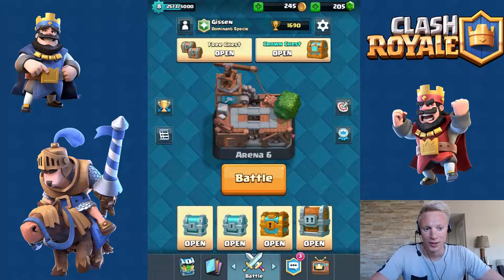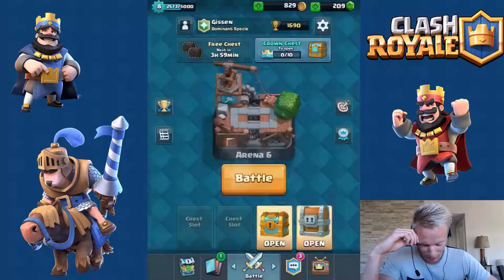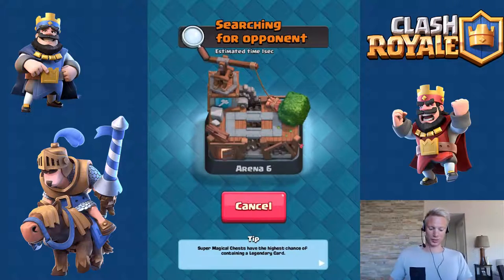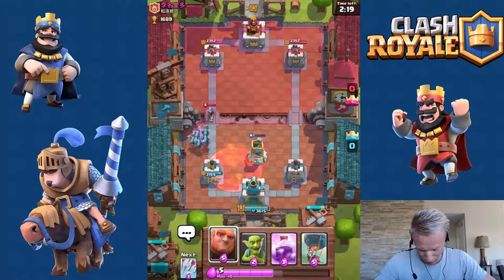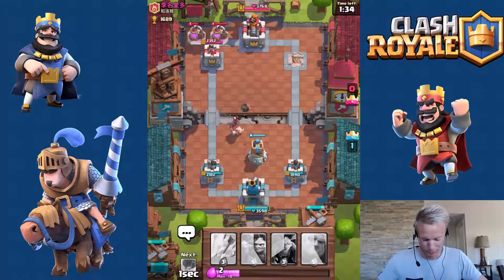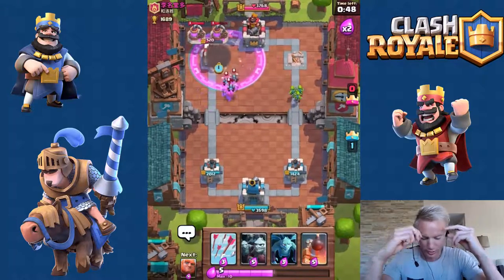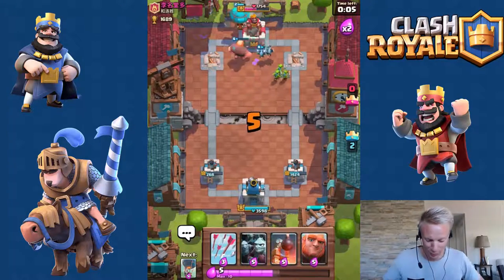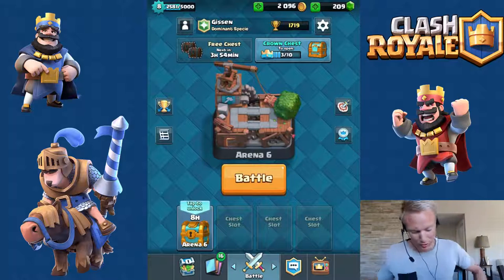What's in the giant chest? Balloon Giant crushes!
Got my Gear, ready to begin this thing now!